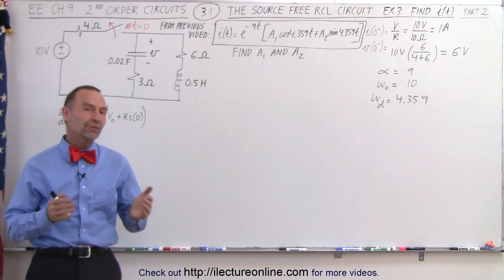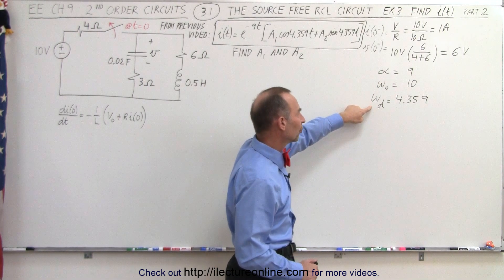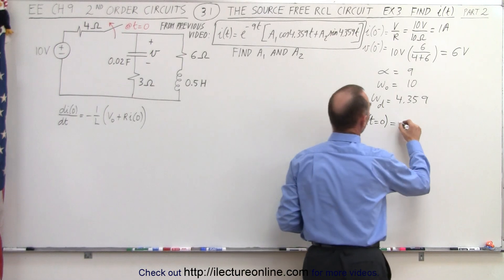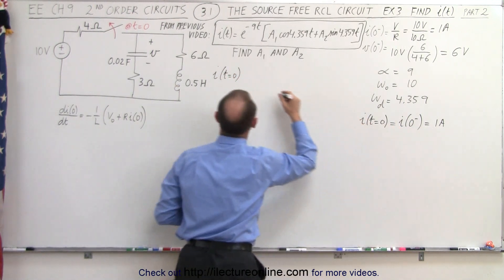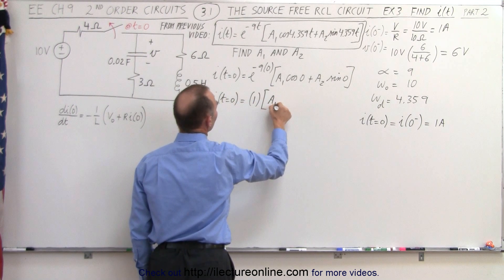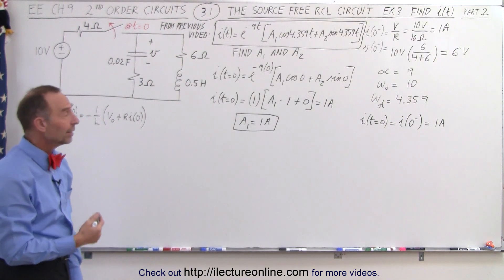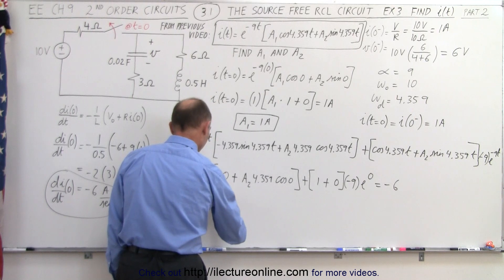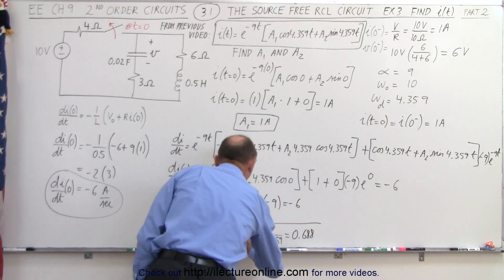Electrical Engineering: Ch 9: 2nd Order Circuits (31 of 76) Source Free RCL Circuit: Ex. 3 Part 2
In this video I will find i(t=0)=? of a circuit of source=10V and resistor with 2 parallel branches of a capacitor and a resistor, resistor and inductor. Part 2 Ex. 3